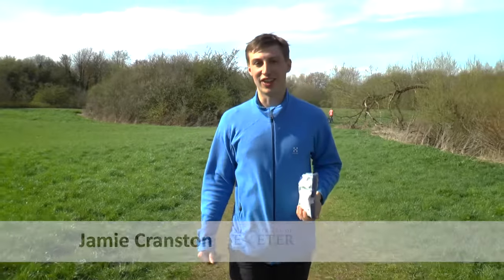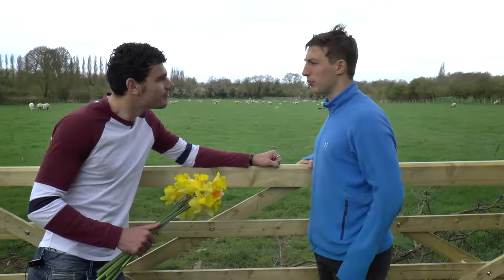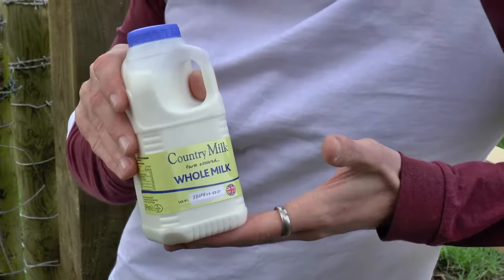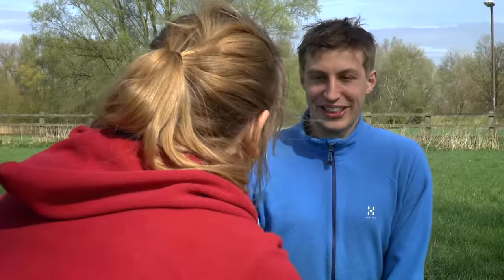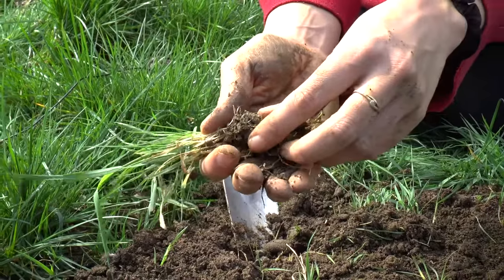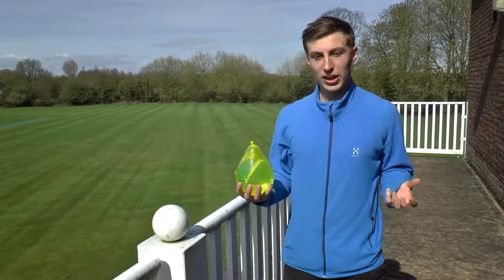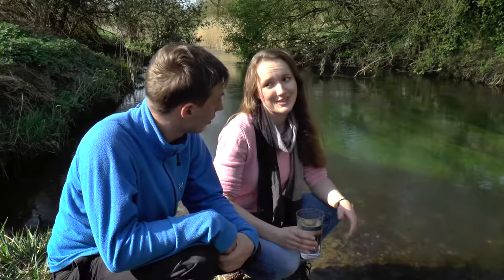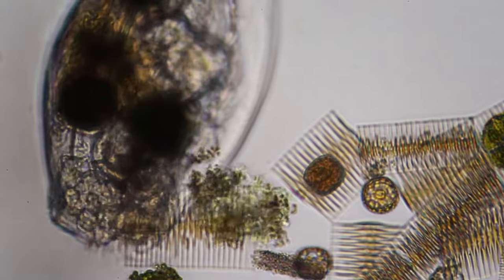Discovering Diversity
In this short video Jamie Cranston (University of Exeter), Warwick Wainright (University of Edinburgh), Melanie Armbruster (Centre for Ecology and Hydrology) and Anna Freeman (University of Reading) discuss the social and economic significance of research into diversity in plants, soil and animals.

The video was produced as part of an ‘Engaging Research: developing productive partnerships with end-users’ training programme

The training team included: Gerard Giorgi-Coll, Georgia Hole (University of Oxford), and Janet Sumner, Kerry Reid, Clare Warren and Richard Holliman (the latter all based at the Open University in the School of Environment, Earth and Ecosystem Sciences;

Funded by a NERC Innovation Award, the training was coordinated through the Central England NERC Training Alliance (CENTA) Doctoral Training Programme